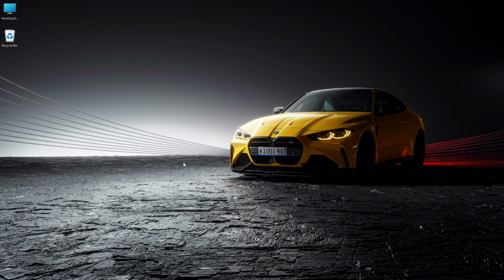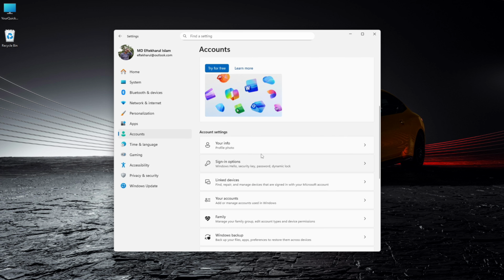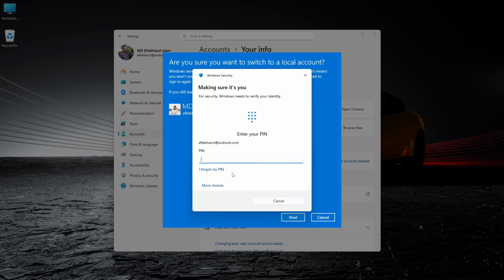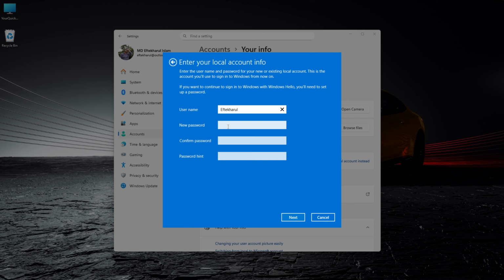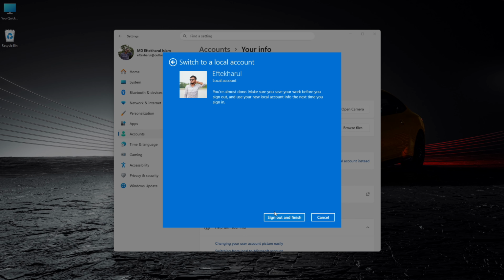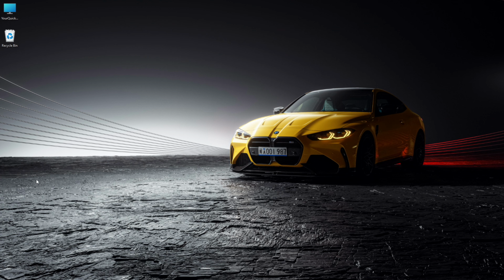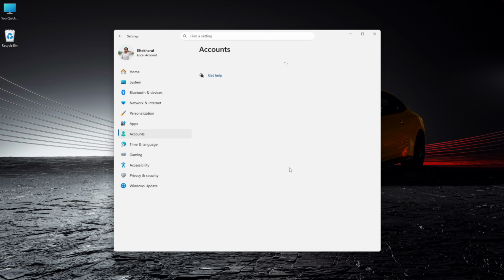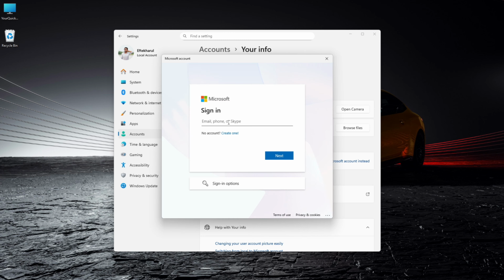How to Change Microsoft Account in Windows 11 (2026 Method)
Title: How to Change Microsoft Account in Windows 11

Description:
In this video, I’ll show you how to change your Microsoft account in Windows 11 step by step. Whether you want to switch to a different Microsoft account, remove the current one, or move from one account to another without losing access, this simple guide will help you do it safely and correctly.

🔹 Topics Covered:
✔️ How to change Microsoft account in Windows 11
✔️ Switch Microsoft account from Settings
✔️ Remove old Microsoft account safely
✔️ Sign in with a new Microsoft account